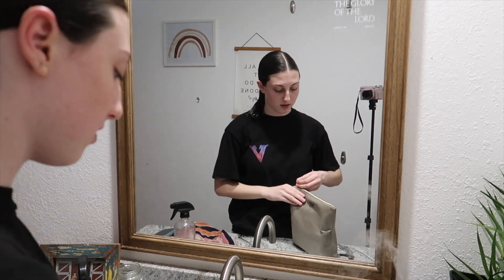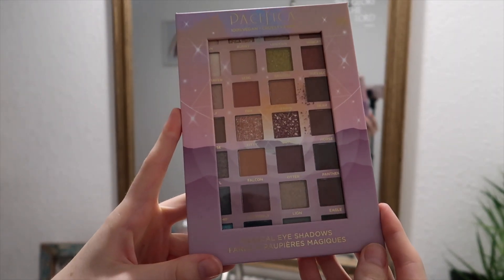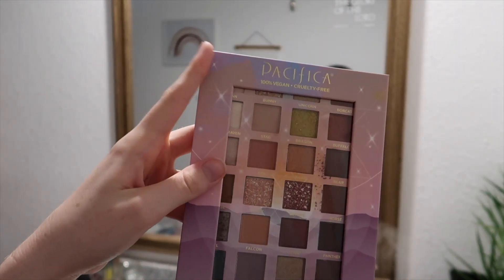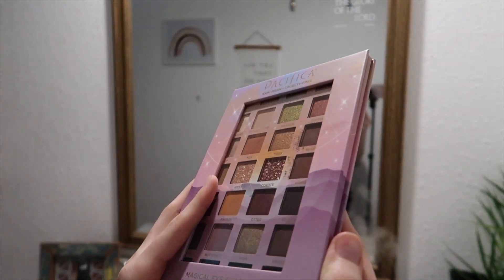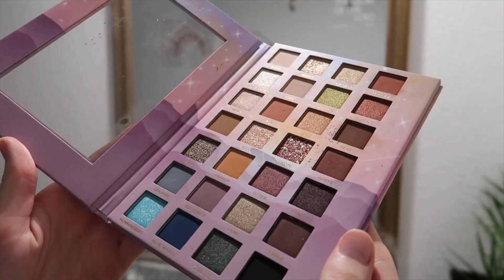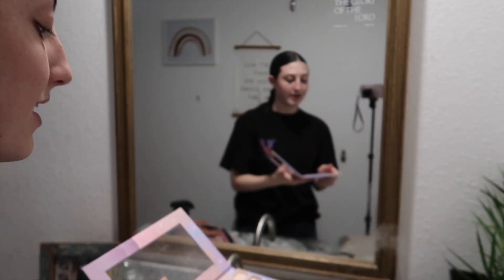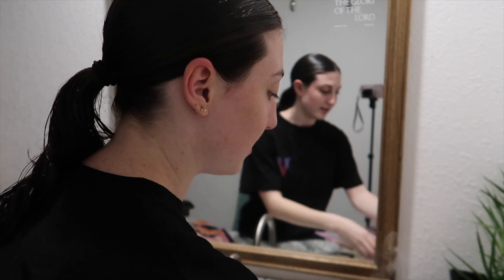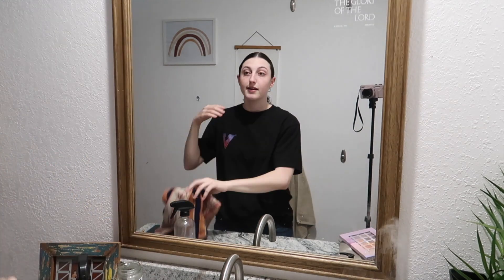Get ready with me for a dance performance!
Join me as I get ready for a dance performance!

Hi everyone! My name is Camden. I am 17 years old, and here on my YouTube channel I love shining the light of Jesus and expressing who I am through my videos!
I'm so happy to have you.

⋒ other videos you may enjoy:

" Let your light shine before men in such a way that they may see your good deeds and moral excellence, and [recognize and honor and] glorify your Father who is in heaven." - Matthew 5:16 Amplified Bible (AMP)

Shown/mentioned in this video-

Eye shadow pallette

⋒ b u s i n e s s :

- 17!!

- iMovie

- I film with a canon g7x mark ii, iPhone XR, and a GoPro.

The music in this video doesn't belong to me! The graphics in this video are either drawn by me or don’t belong to me!

⋒ m u s i c  u s e d :

Intro- Zambroa: Believe

Never forget how beautiful and dearly loved you are. You're a masterpiece made by the hands of GOD!!

⋒ t a g s :
camden paige
grwm
get ready with me
grwm vlog
get ready with me vlog
dancer vlog
dance grwm
dance get ready with me
dance performance
dance performance grwm
dance performance vlog